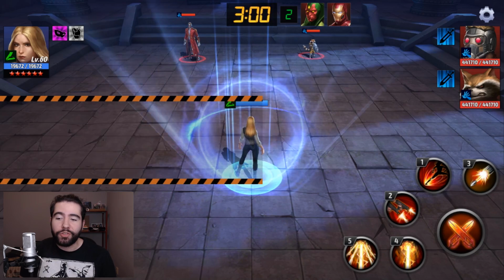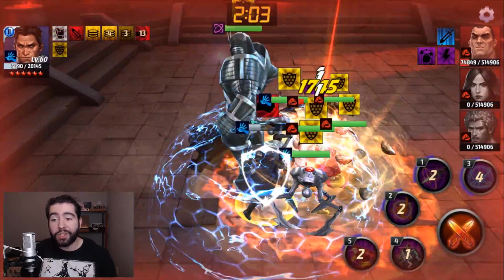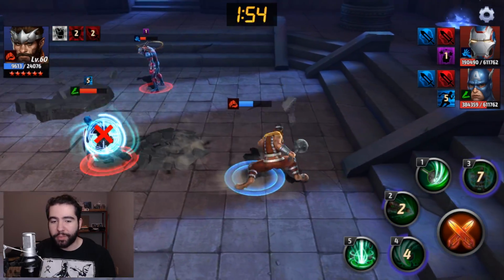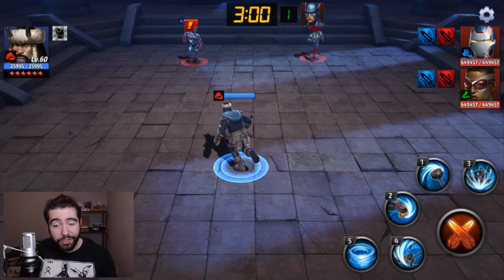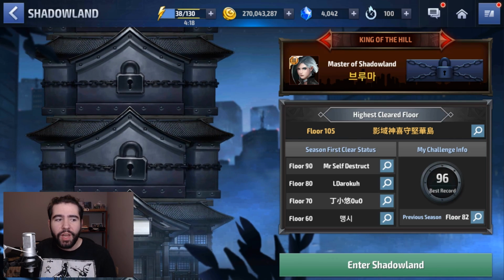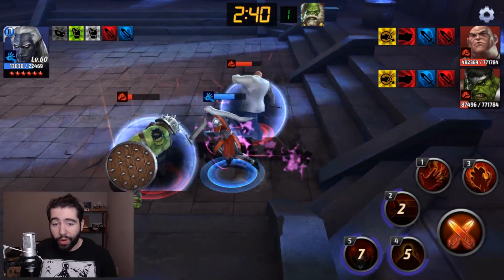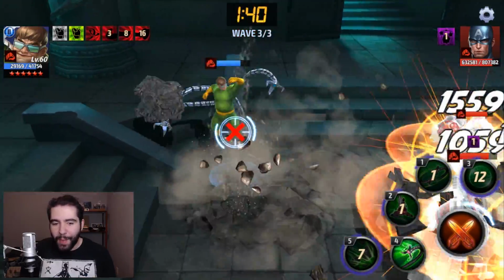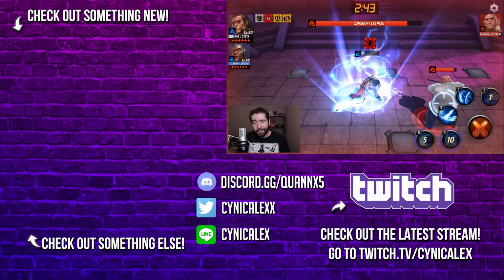How To Win with Almost Any Character (Shadowland Gameplay) - Marvel Future Fight